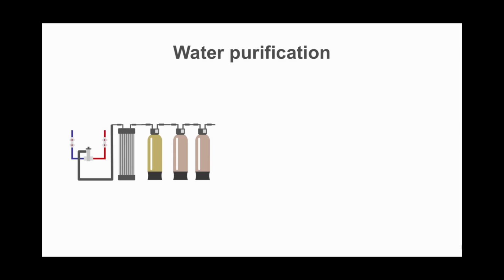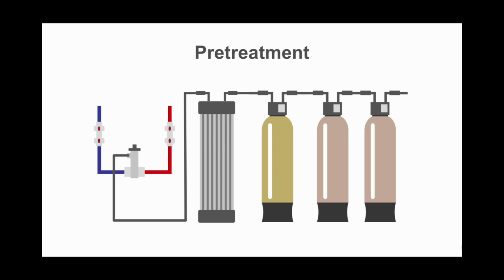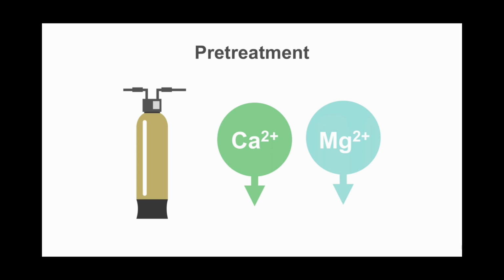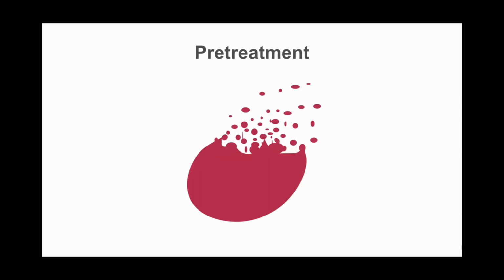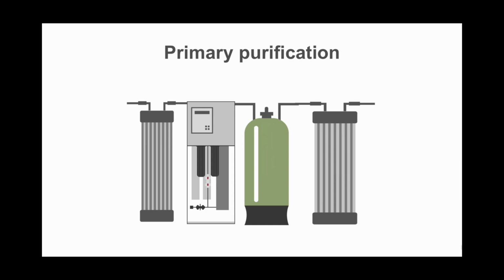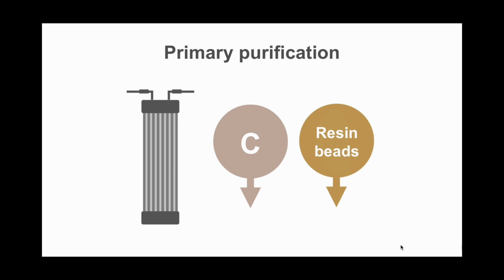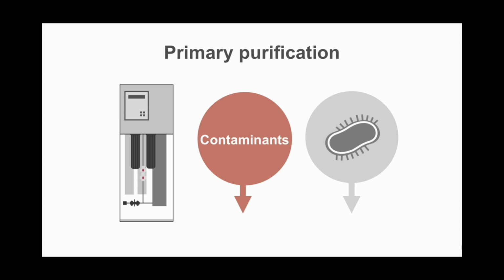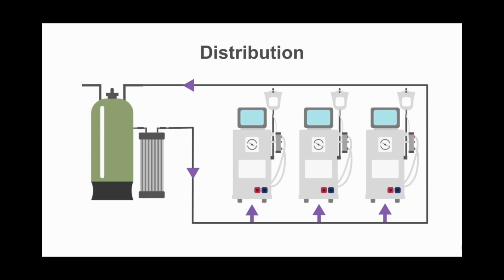Water Treatment in Dialysis